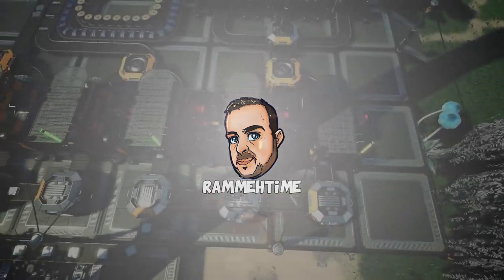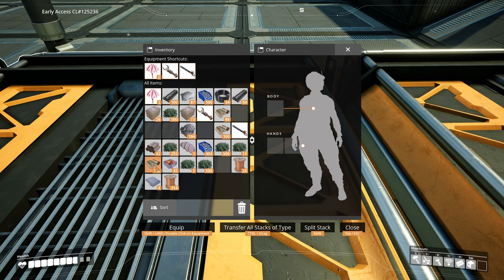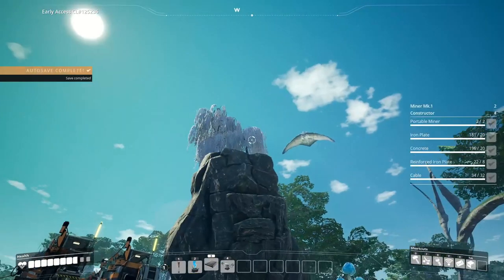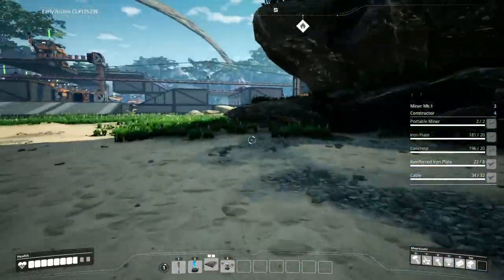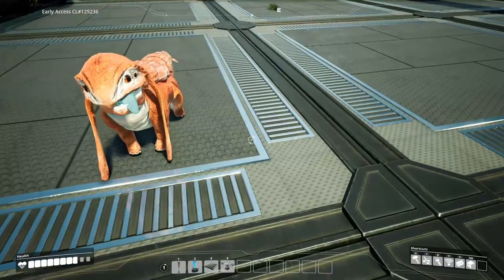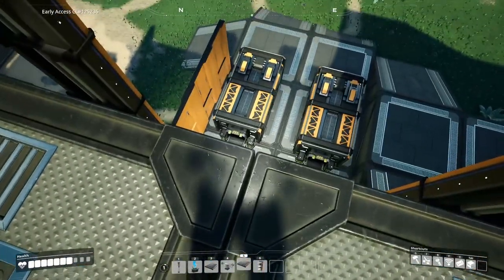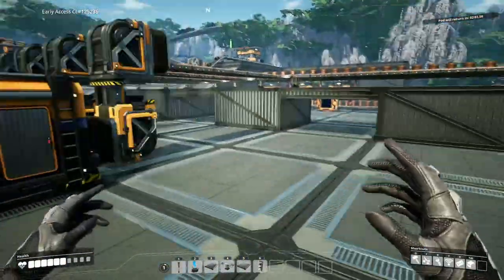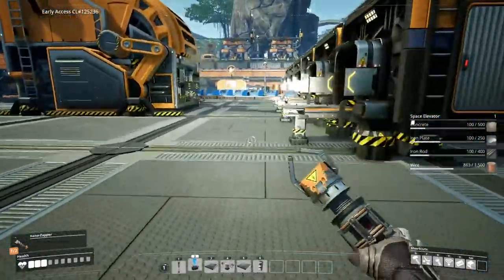Base organisation and expansion PLUS the Space Elevator! - SATISFACTORY - Episode 3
We get so much done in this episode it is crazy! We got the MAM up and running and researching.

We overhaul our power setup with a bunch of bio fuel burners, we build a small concrete factory as well as a whole new iron factory that makes reinforced plates and rotors.

Then as if that wasn't enough, we look to unlock the rest of tier 2, finally, last but not least we give the space elevator a home.